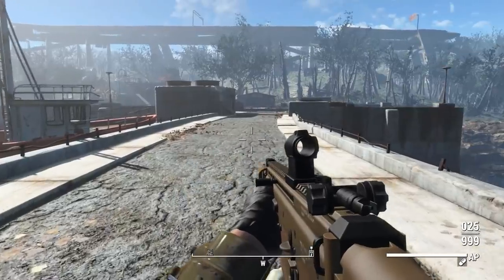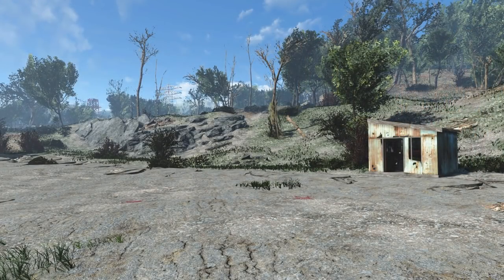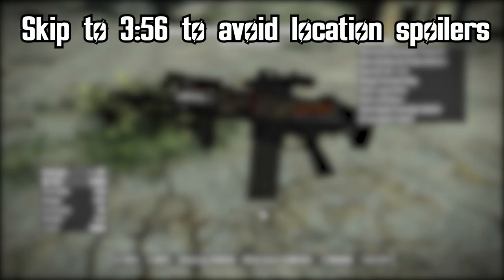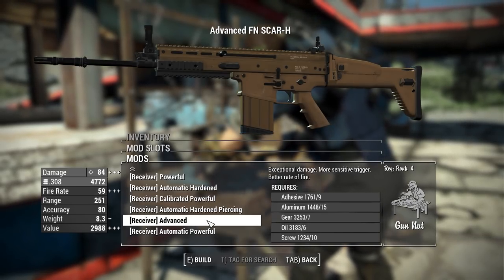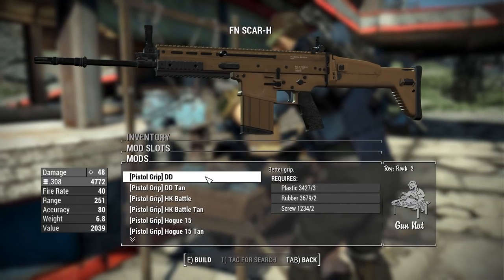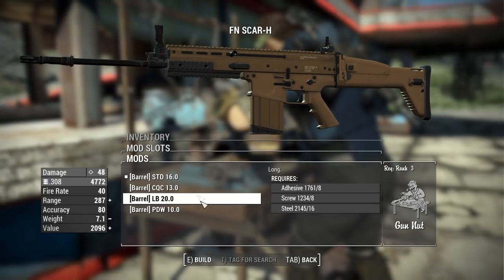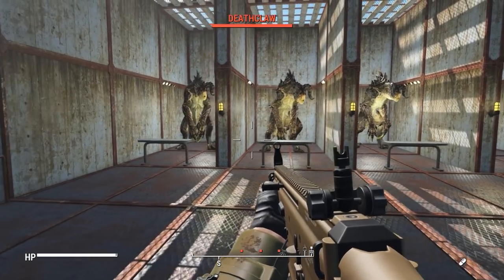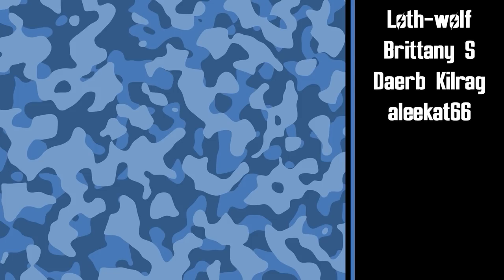The SCAR-H Battle Rifle Mod Is Here! - Fallout 4